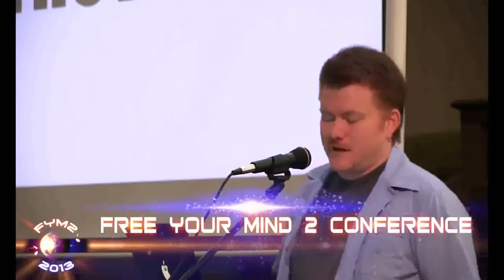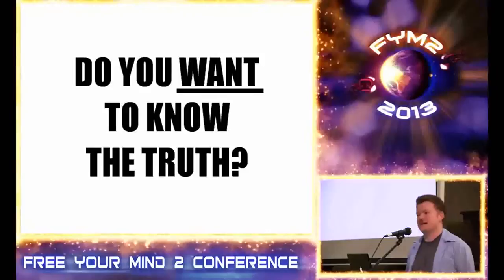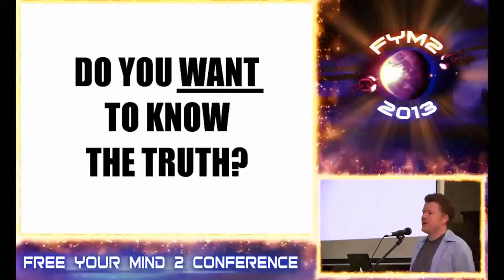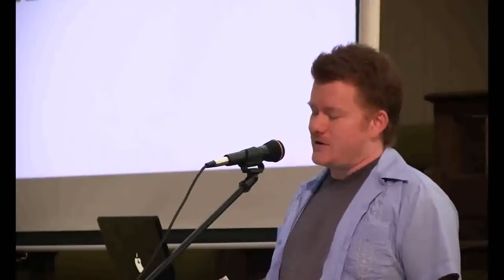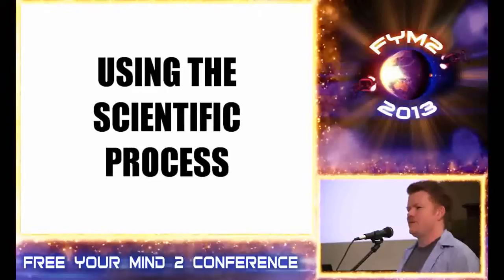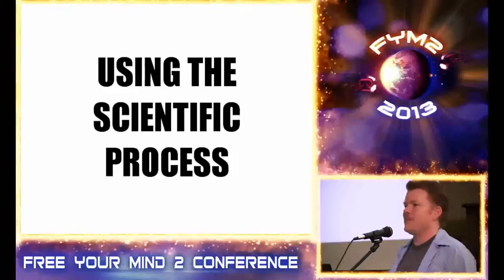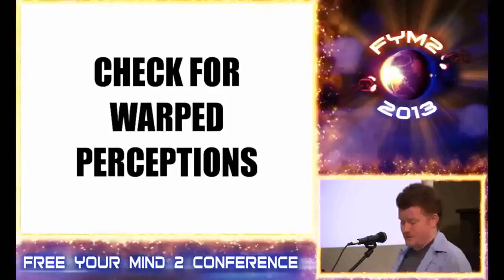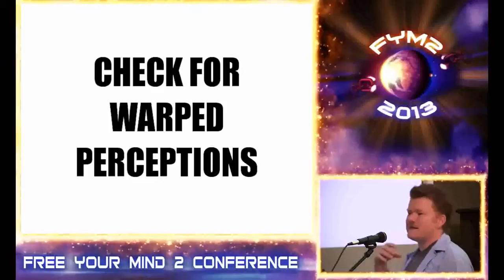Larken Rose on Removing Mental Malware - Do You WANT To Know The Truth? - FYM Conference 2013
To support Larken Rose's upcoming project see the Freedoms Phoenix Funding Center

This is Larken Rose's presentation at the 2013 Free Your Mind 2 conference, held in Philadelphia.

Larken Rose's must-read book "The Most Dangerous Superstition" is available from his